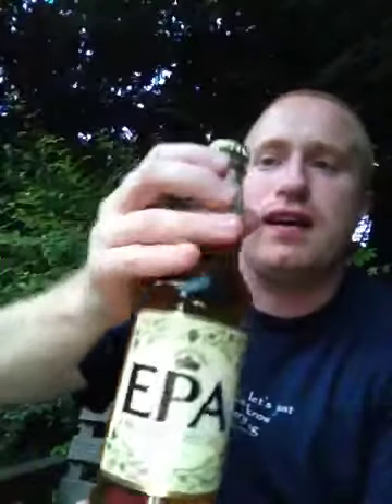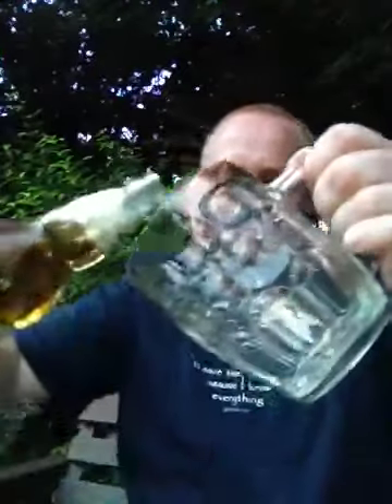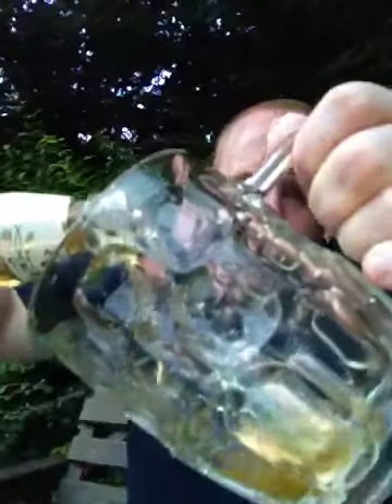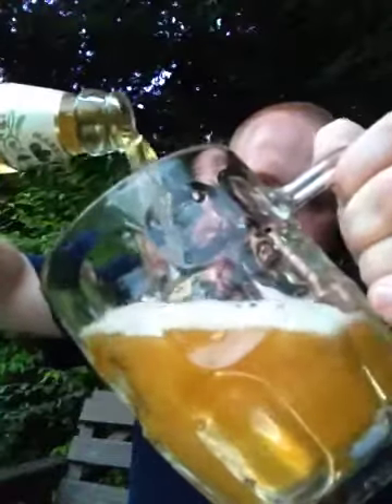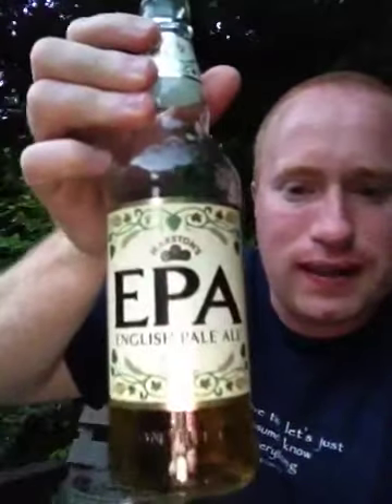Real Ale Of Britain - Marston's Brewery, EPA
A nice session beer